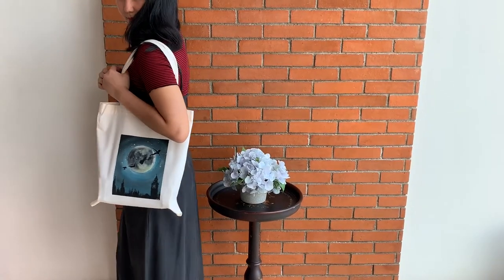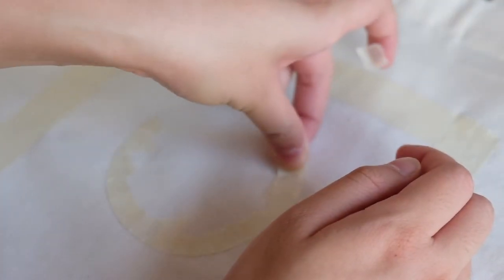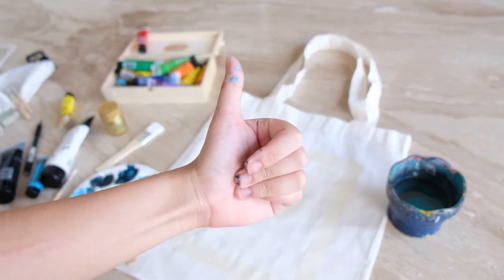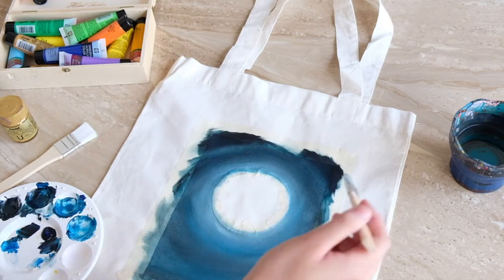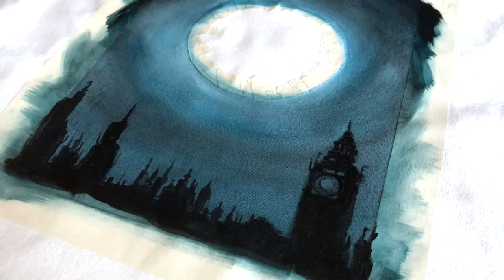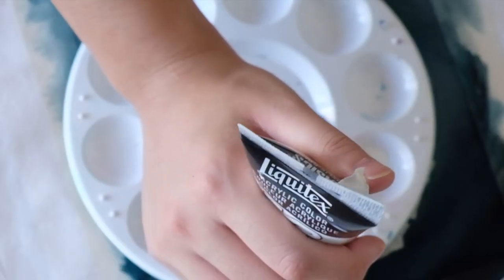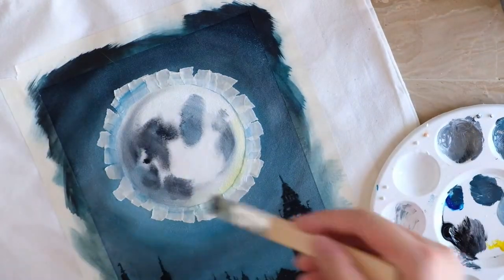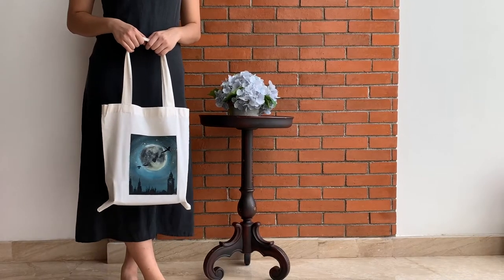paint with me- custom tote bag inspired by peter pan 🌟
Because of quarantine, I’m trying to come up with art activities to do. My little cousins are loving Peter Pan at the moment so this will be my inspiration for today’s video! Hope it gives you an inspiration too, If you have any questions, pop them down below! Thanks for your constant support guys!

-Sakura Gelly Roll 0.5

🌟PAINT
-Sakura Acrylic Paint

🌟WATER CUP
-Faber Castel

🎵 Lakey Inspired- Chill Days